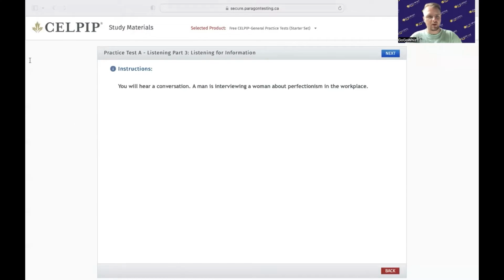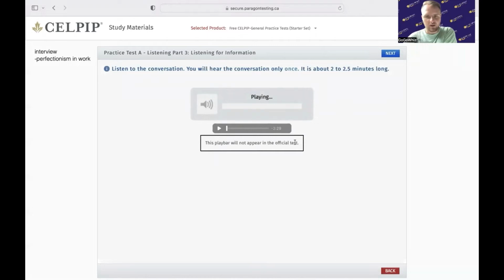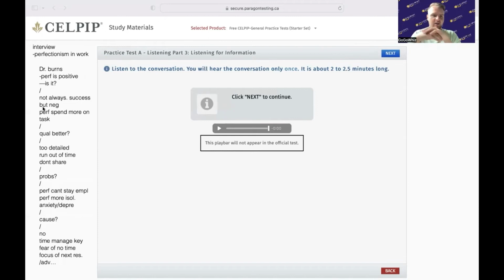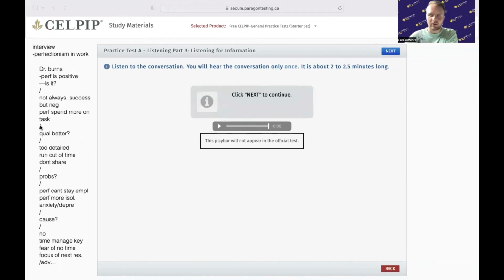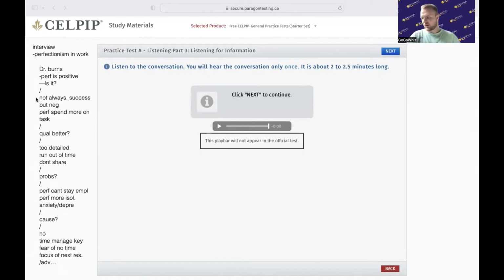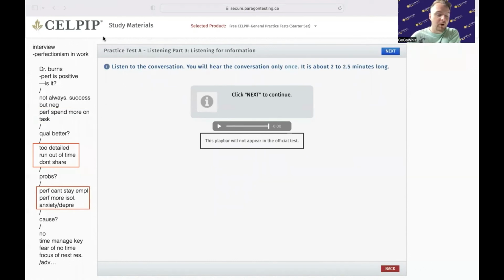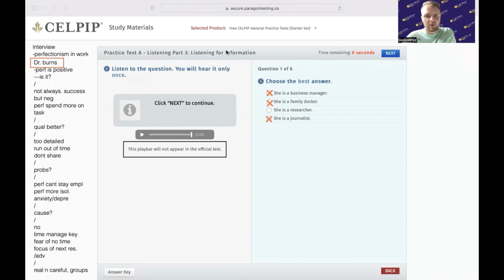思培考试解析 GoGoCELPIP 【听力篇】Listening A - L3Q1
- 加拿大官方认证名师授课
  - 官方认证白金教育机构
  - 独家研发海量题库资料
  - 学员通过率全加第一
  - 更多思培资讯尽在GoGoCELPIP官网：www. gogocelpip.com